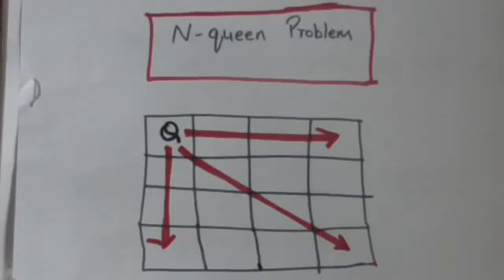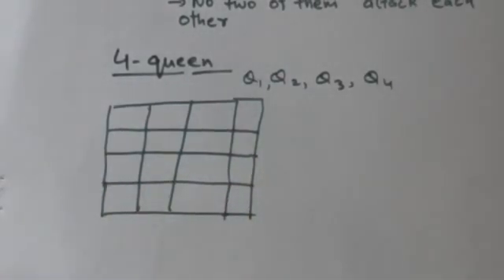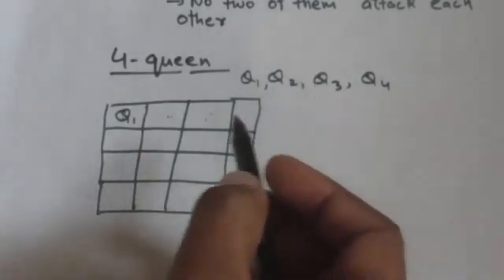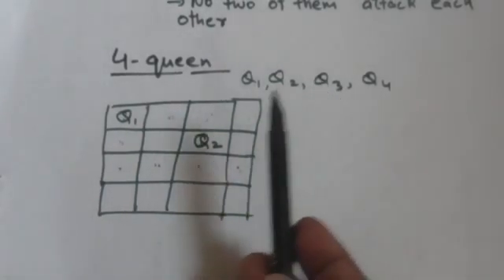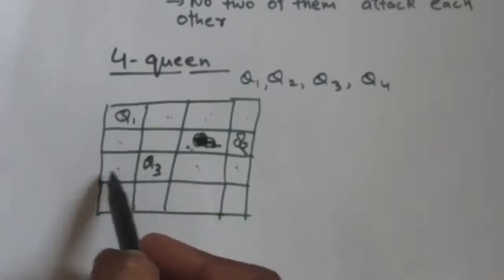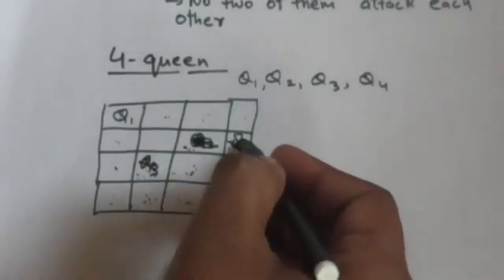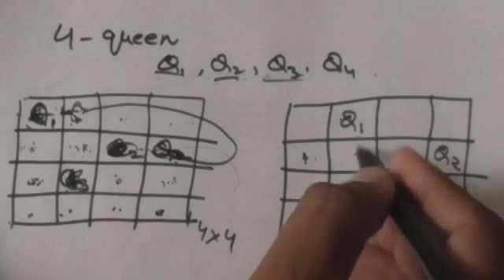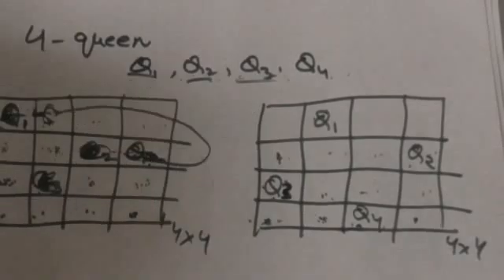N QUEEN PROBLEM